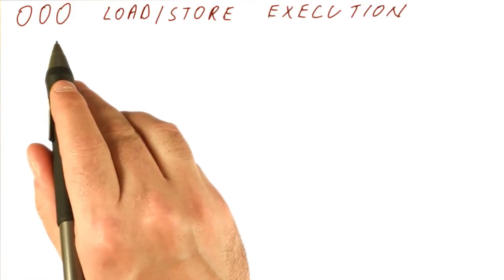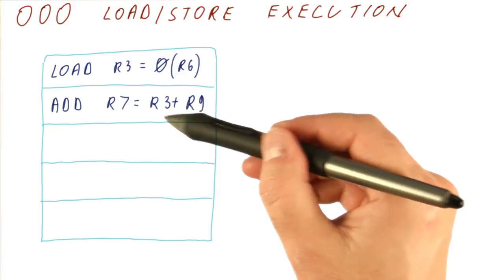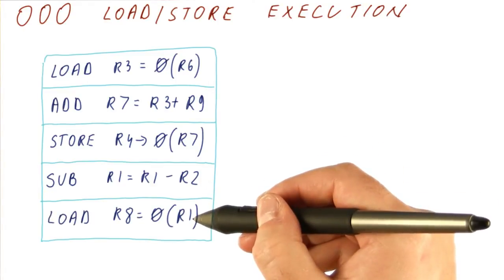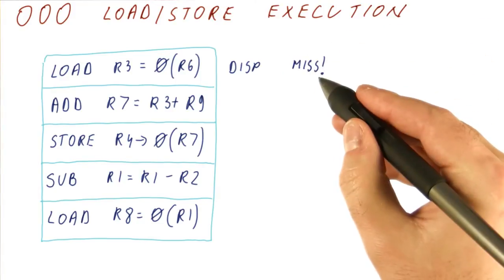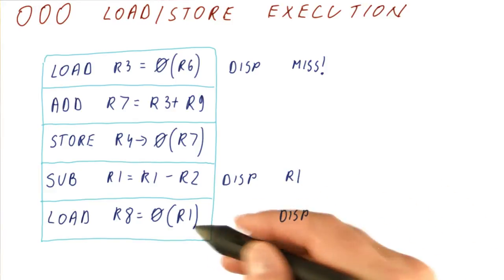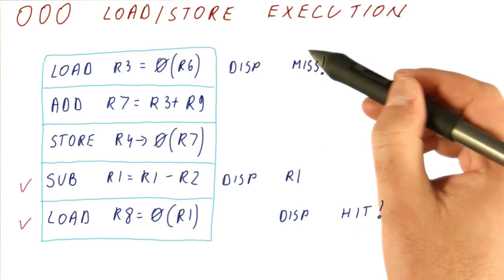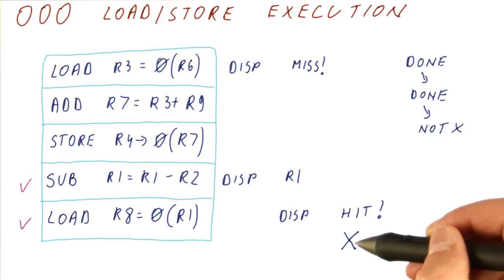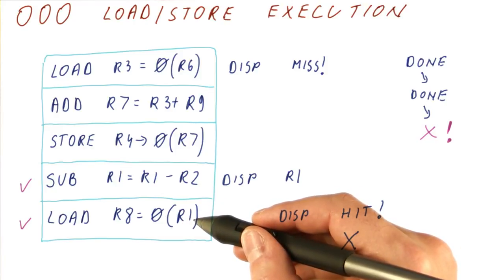Out of Order Load Store Execution - Georgia Tech - HPCA: Part 3